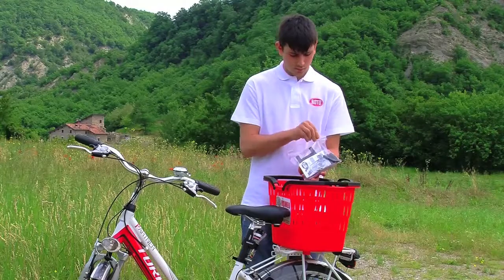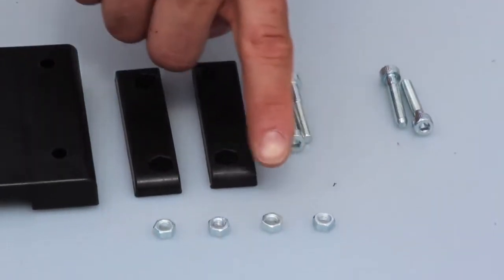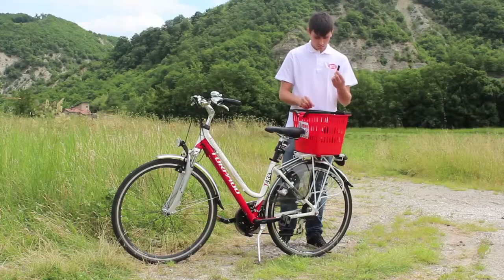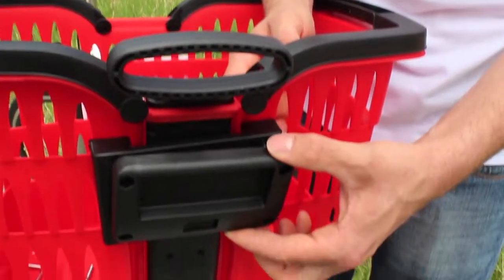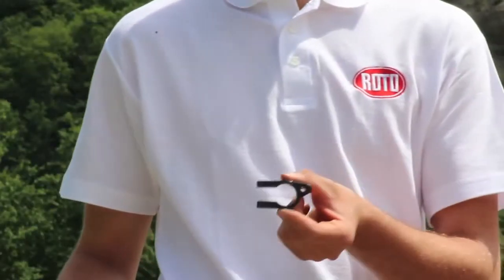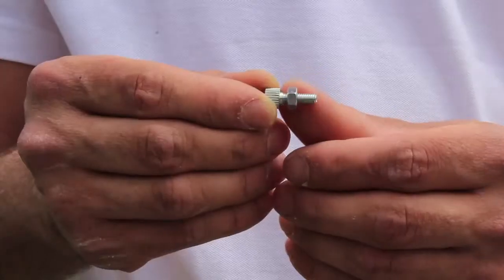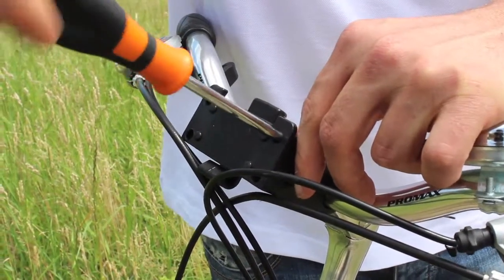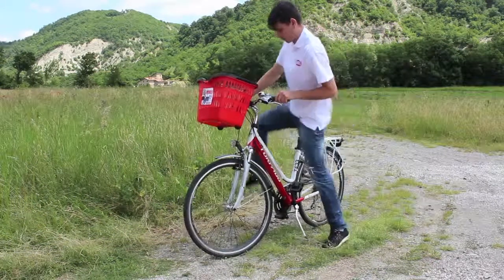Istruzioni Montaggio Cestino Romeo: inglese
Il cestino prodotto da Roto cambierà in modo pratico ed efficiente il vostro modo di fare la spesa. Guarda con che facilità può essere montato sul manubrio della tua bicicletta!